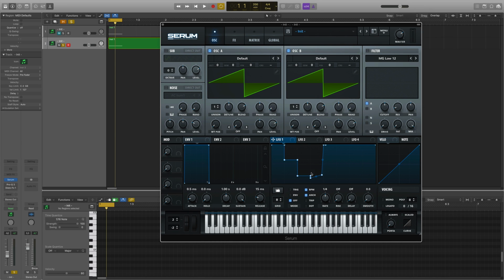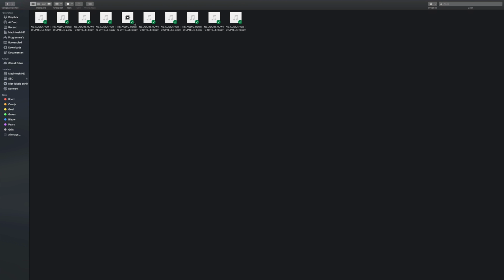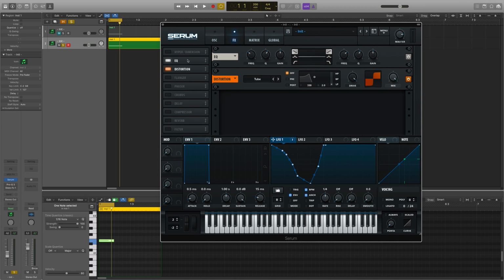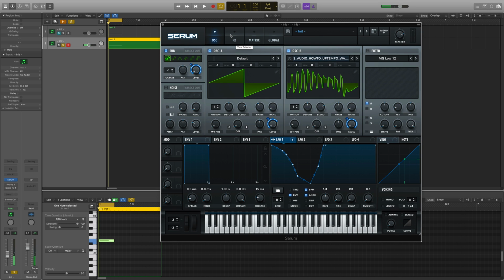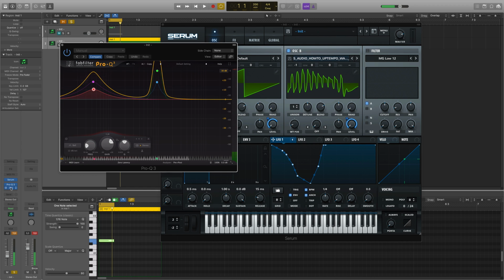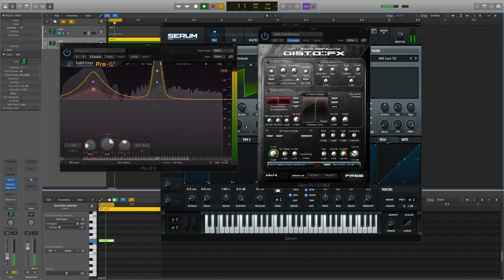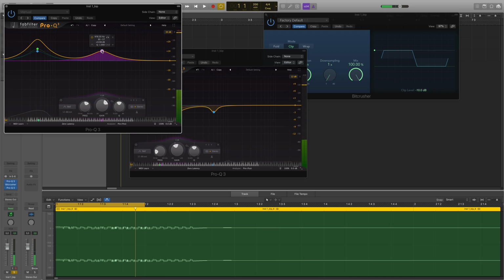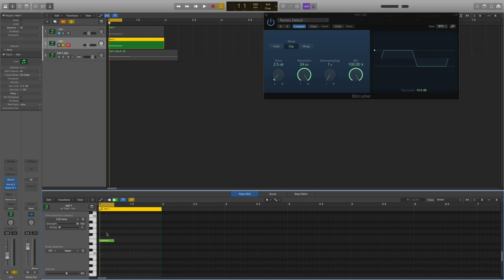HOW TO: UPTEMPO KICKS TUTORIAL [CROWD KILLER KICKS]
Dear producer Family! In this “how to:” pack, we will dive into the world of Uptempo/crowd-killer kicks!
Because there are almost 0 good-quality packs and tutorials online about this topic, we decided to give you a FREE tutorial.
We’ve combined the video with a great pack! In the free tutorial on Youtube you can sit back and watch the creation of crazy kicks. Do you like the content? Time to make some smashing kicks yourself, using our sample pack.
In this pack, you will find: 3 extra tutorials, 33 audio kicks (inc, key label), 10 wavetables for Serum, and 10 Serum presets! By buying this, you will support the community, and as a thank you, we will deliver you some HQ crowd-killer sounds.
This is more than just a sample pack!
NS Audio